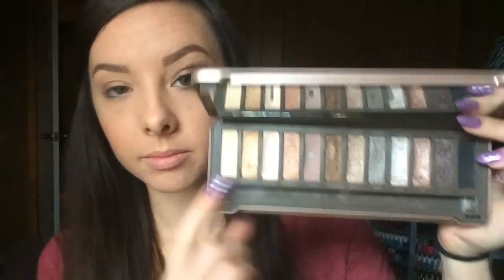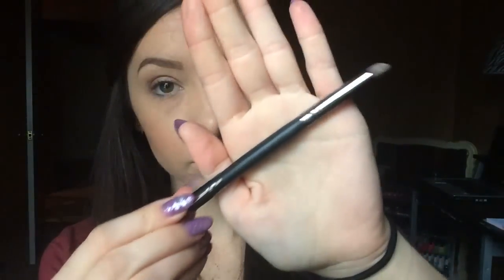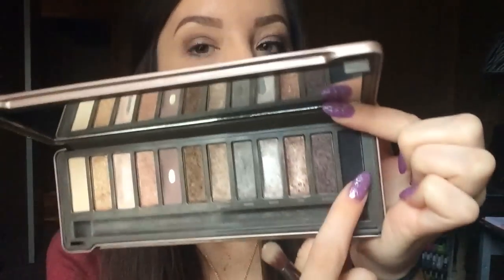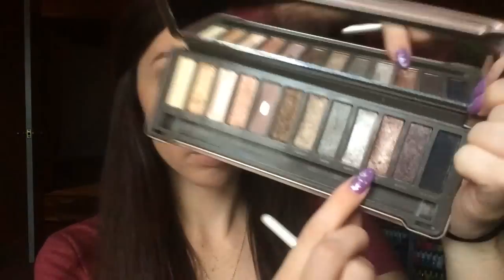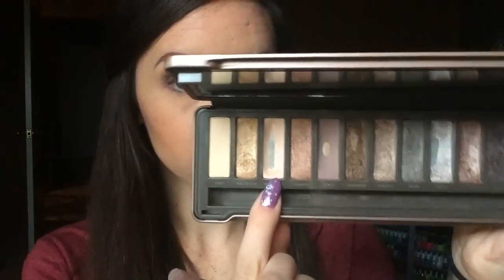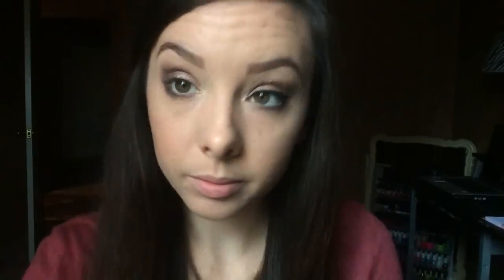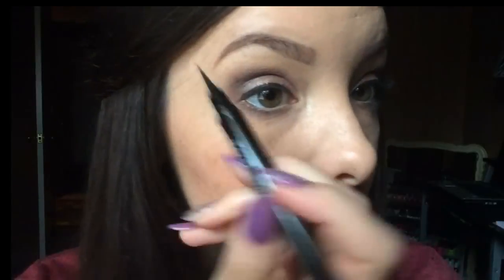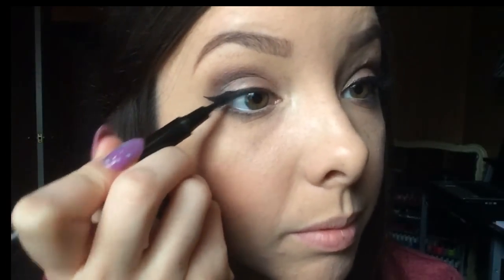Winged Liner Tutorial | Smokey Eye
Hi beauties!

Welcome to my first makeup tutorial, sped up and up close and personal! I've had SO many requests for this eye look so I decided to finally film it! Go easy on me, there are many things I need to tweak before my next tutorial (lighting/quality), but I hope you enjoy! If you want to learn how I get my smokey cat eye look, then keep watching! :)

Products used:

Maybelline Masterprecise liquid liner
Starlooks kohl eye pencil

XX, Amy